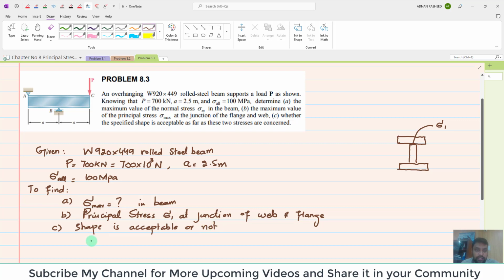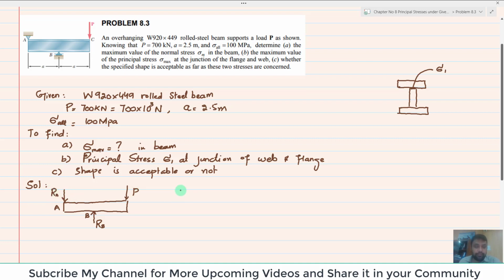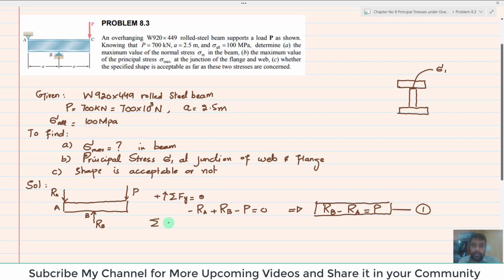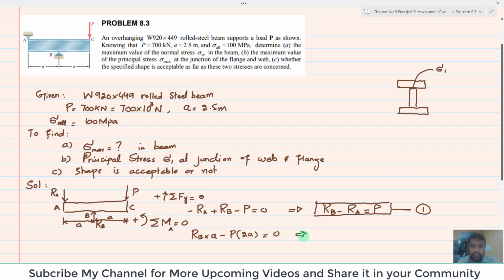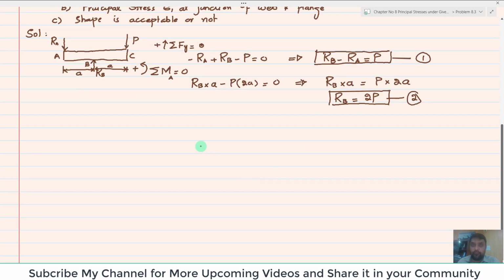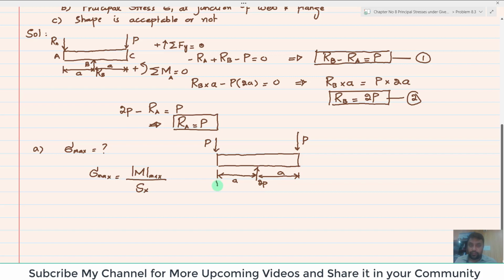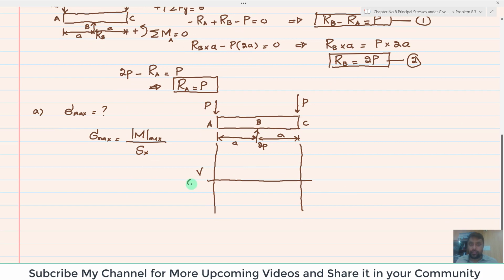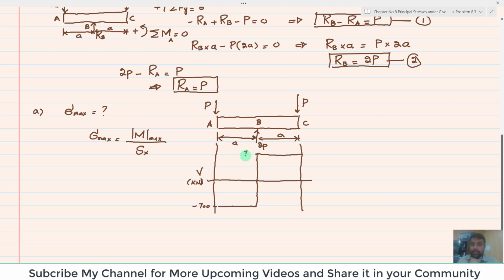Problem 8.3 || Principal Stresses under Given Loading || MOM by Beer & Johnston || Solved Problem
Chapter 8 : Principal Stresses Under Given Loading
MOM | Chapter 8 | Principal Stresses Under Given Loading | Engr. Adnan Rasheed
CHAPTER  : Principal Stresses Under Given Loading
Topic :  Problem 8.3
An overhanging W920 x449 rolled-steel beam supports a load P as shown.
Knowing that all P = 700 kN,  a=2.5 m, and allowable stress is 100 MPa,  determine (a) the maximum value of the normal stress in the beam, (b) the maximum value of the principal stress max at the junction of the flange and web, (c) whether the specified shape is acceptable as far as these two stresses are concerned.
In this Lecture , you will Learn problems about Principal Stresses Under Given Loading
beams engineering mechanics
beams academy
beams and support reactions
Bending Stress
Shear Stress
Simply Supported Beam
how to design beams
how to avoid of beams failure
dual beams
beam steel design
engr adnan rasheed
bending moment equation
shear force equation
mechanics of materials
engr adnan rasheed
strength of materials
stress
mechanics
principal stresses under given loading
bending moment
how to find the bending moment
beam
engineering
allowable stress vs principal stress
mechanics of materials chapter 8 solutions
problem solution of chapter 8 by beer and Johnston
engr. adnan rasheed